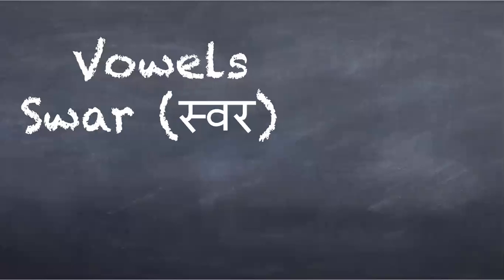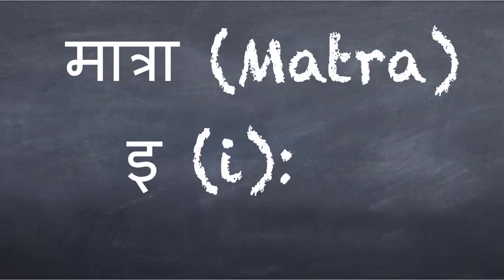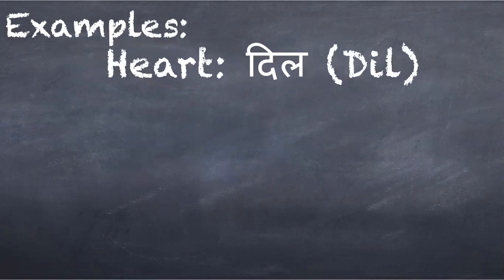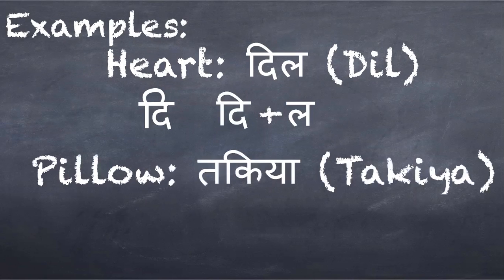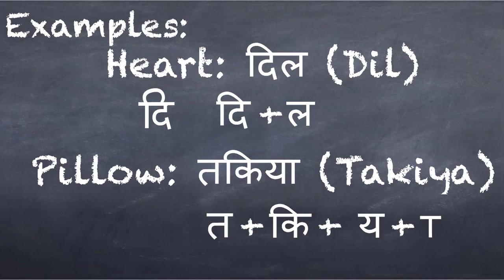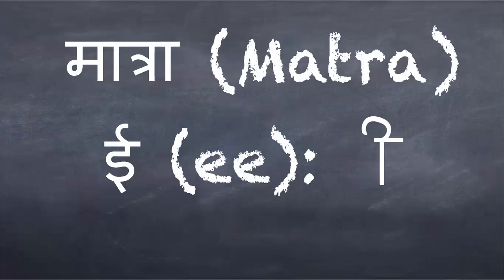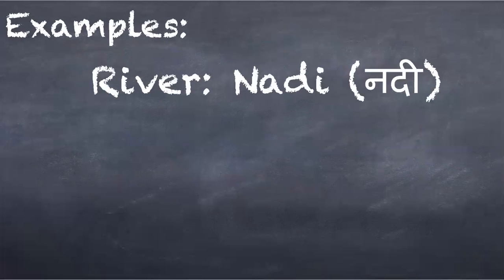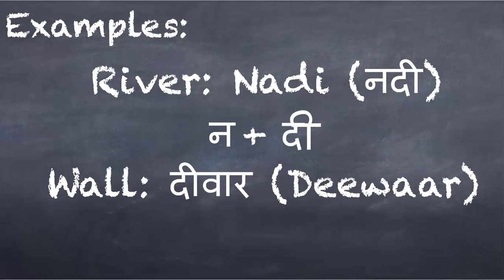Learn Hindi: How to make words using Swar: इ (i) and ई (ee) in Hindi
Description: Learn Hindi. Learn English to Hindi.
Making words using "Swar: इ (i) and ई (ee)" in hindi.
Check other videos on my channel for more words.